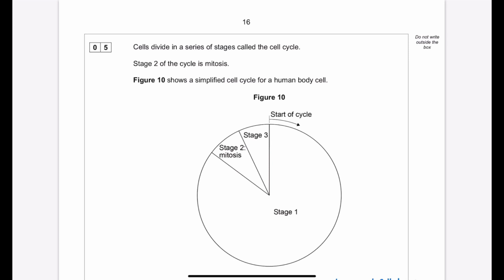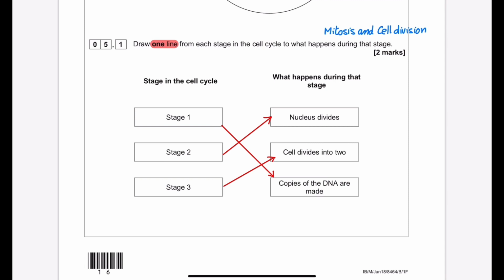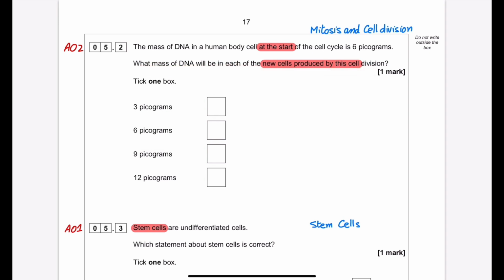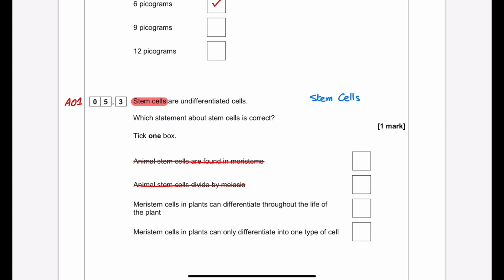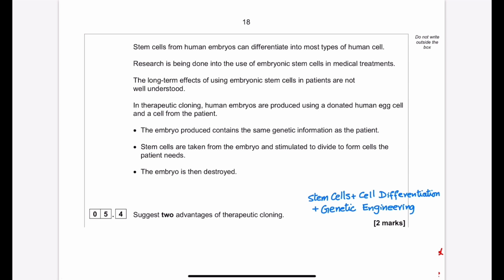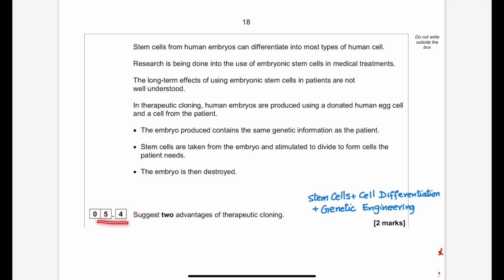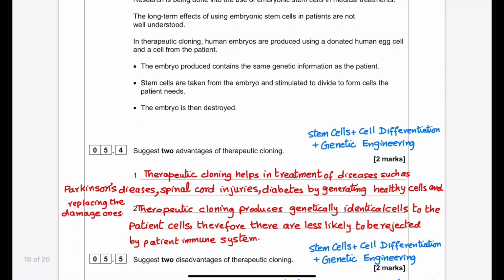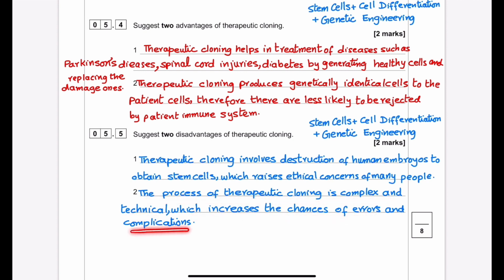AQA GCSE Combined Science Foundation Biology Paper 1F June 2018 Part 4 Q5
Question 5 covers the topics of Cell Division, Mitosis, Cell Cycle and Stem Cells